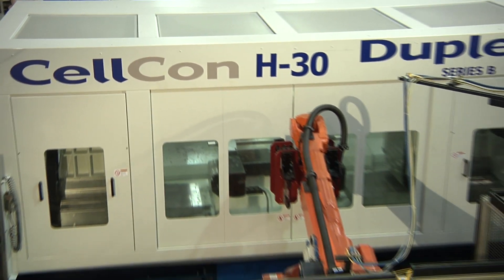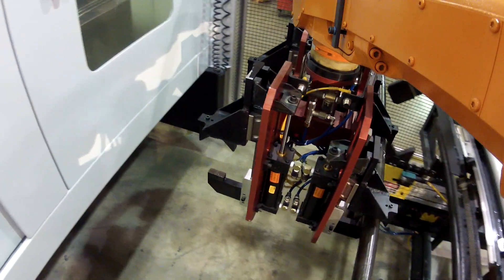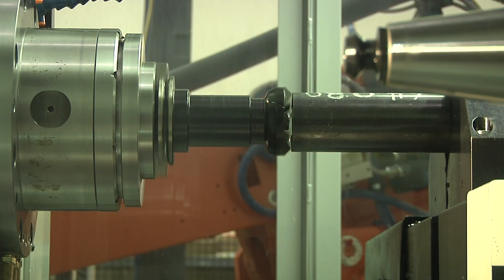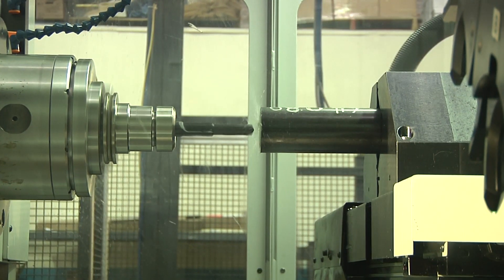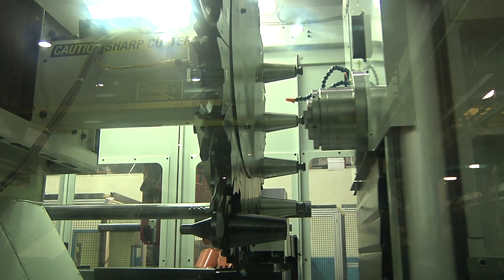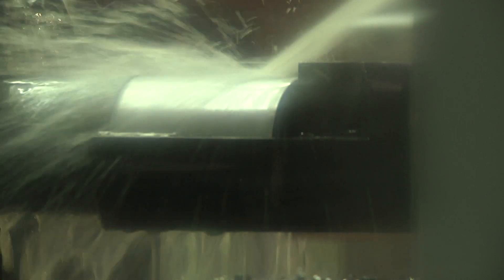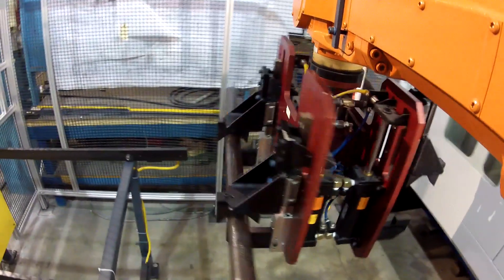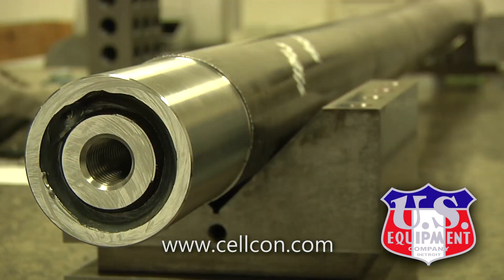CellCon H30 Duplex System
The H-30 is a horizontal "opposed spindle" machining system capable of operating at up to 6,000 RPMs on 7 axes with up to a 20 tool ATC.  With as much as 50 horsepower and a CAT 50 taper spindle, the H-30 duplex is robust and ideal for heavy duty machine applications.
Each spindle runs independently or synchronously through the FANUC CNC controls. It performs simultaneous, multi-faceted machining operations, such as boring, milling, drilling and tapping.
Cell Con Machining Systems are capable of  multiple part simultaneous operation.   Backed by the engineering and manufacturing expertise at CellCon, they will provide the best solution for your machining applications.
CellCon Machines easily integrate with cell controllers, robots and other Automated Part Handling Systems. It's a custom built machine for very specific applications, there's no other machine on the market quite like the CellCon system.
CellCon, A Subsidiary of U.S. Equipment Company!